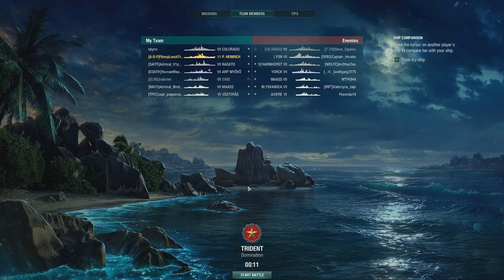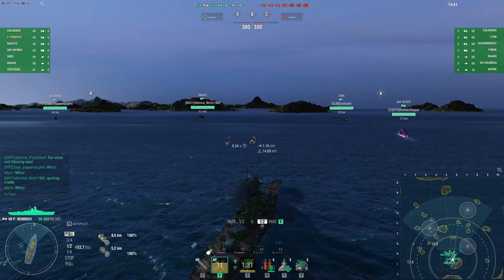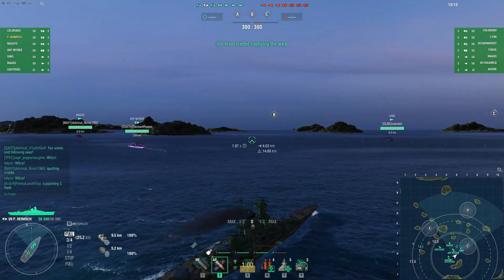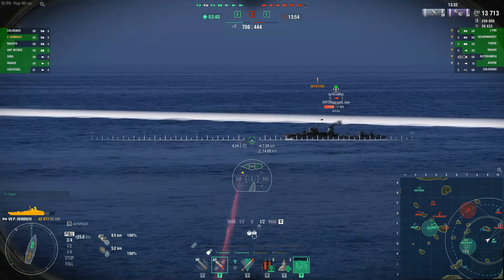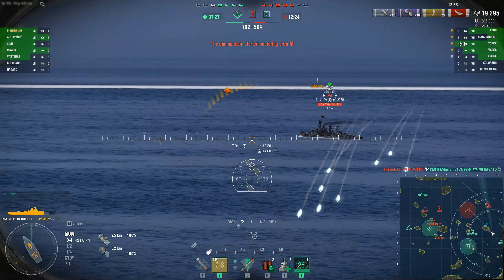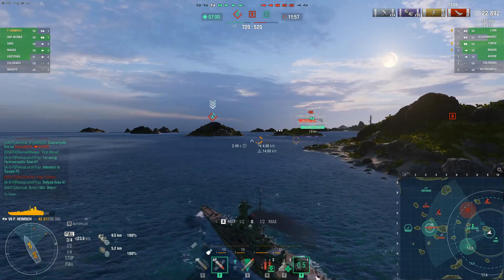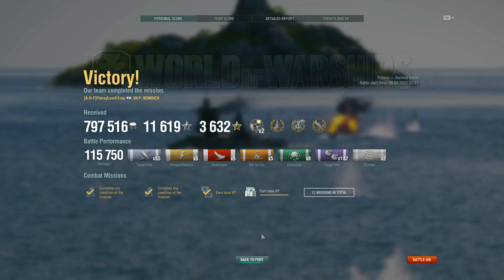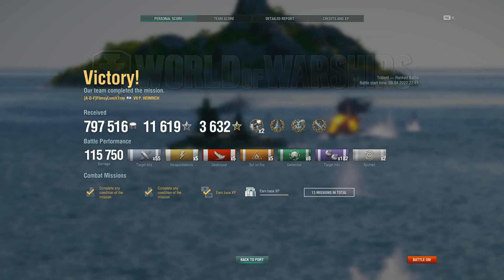World of Warships - Prinz Heinrich: No Time To Die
FLT here and today we have No Time To Die the Tier VII German Battlecruiser Prinz Heinrich! This match ended extremely too close for comfort, but I hope it is fun for you all to watch 😉 Tomorrow I will be doing an Upgrade & Commander Build video on Prinz Heinrich 👍 Enjoy!

Timestamps
0:00 Intro
0:10 Opening Comments
1:17 WoWs Wiki Pros & Cons
2:27 Battle Commentary
16:55 Post Battle Results
17:40 Closing Comments

Intro/Outro Music: "Epic Adventure" - FLT

PC: Apex Platinum - i5-9600K / GTX 1660 Ti / 32GB DDR4-3200MHz
Monitor: ASUS VG248QE Gaming Monitor 24"
Microphone: HyperX Quadcast
Keyboard: Razer Huntsman Elite Gaming
Mouse: Razer Basilisk Ergonomic FPS Gaming
Mouse Mat: Razer Gigantus V2  Gaming Soft - Medium
Headset: Razer Narai Wireless Gaming
Chair: Secret Lab Titan Black 2020